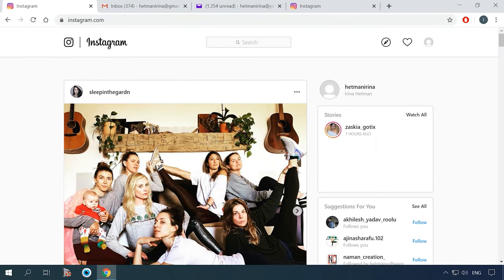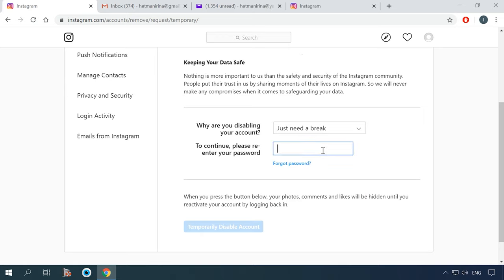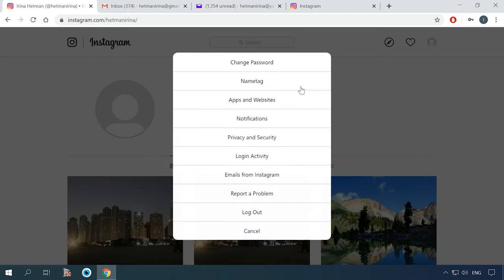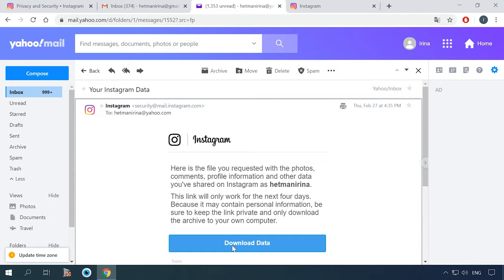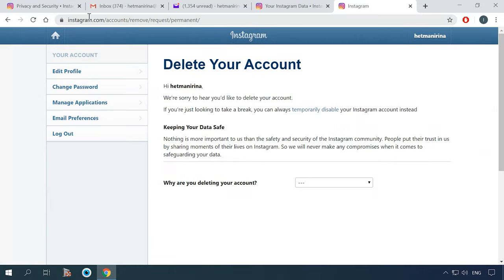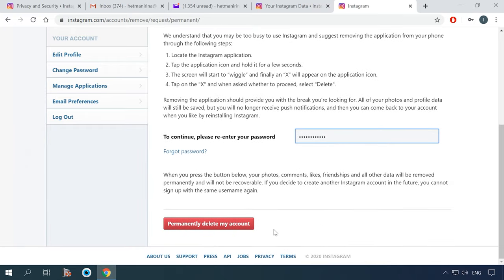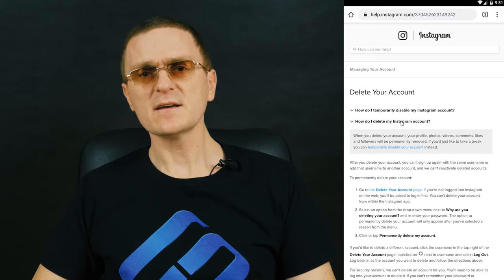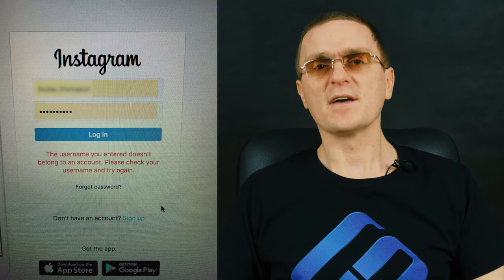🚫 How to Remove an Instagram Account from a Computer 🖥️ or Smartphone 📱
👍 In today’s video, I’ll show you how to temporarily disable or permanently remove an Instagram account from a browser on your computer or from its mobile app. There are two ways to deactivate an account, the first is deactivating it temporarily, and the other suggests removing it for good…

📚 Content:
0:00 - How to disable an Instagram account temporarily from PC.
2:55 - How to download a copy of your Instagram data.
4:47 - How to remove Instagram forever.
5:33 - How to remove Instagram from a smartphone.

To remove an account completely you will need to follow the direct